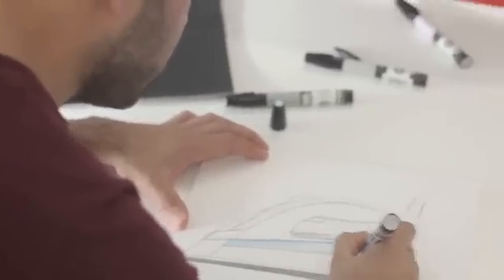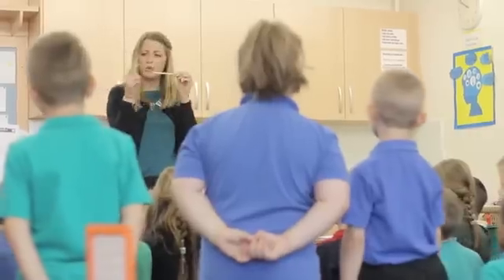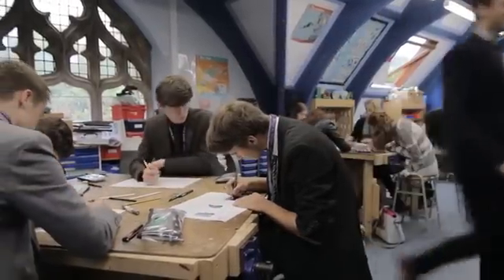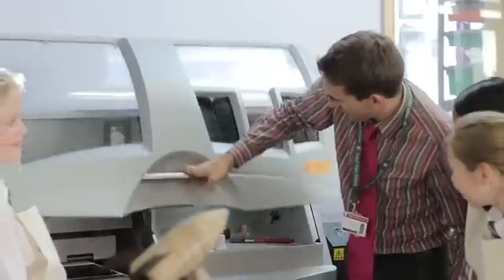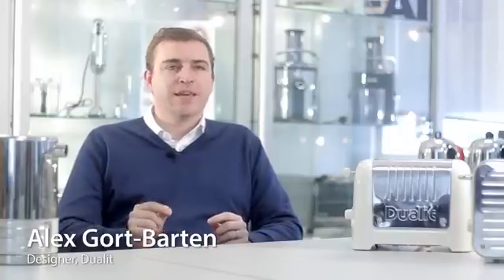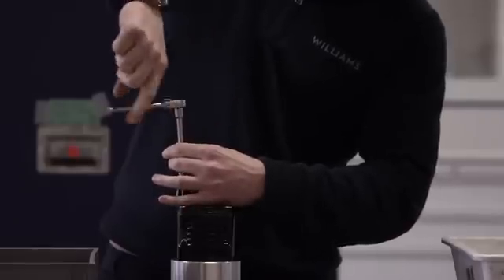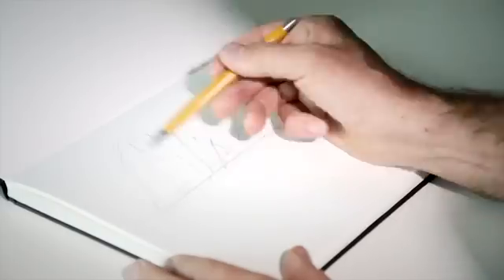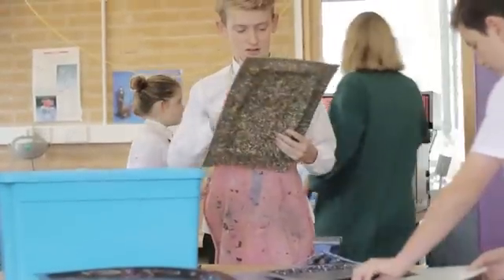What is D&T and why do we need it?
This video is aimed at students, parents and employers, and shows the importance of the subject in a balanced curriculum and why, with the current skills shortages in the creative, manufacturing and engineering industries, it is an invaluable subject for young people to study.